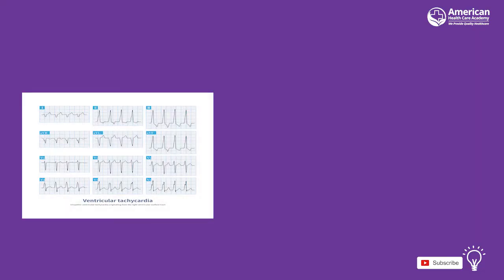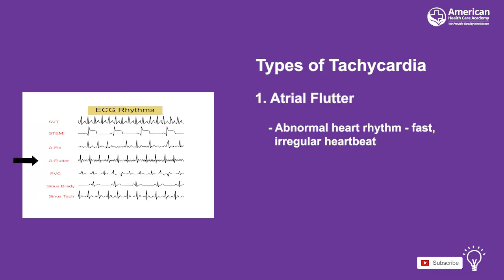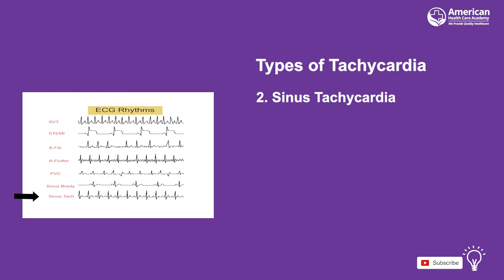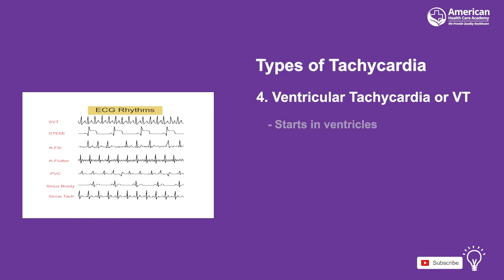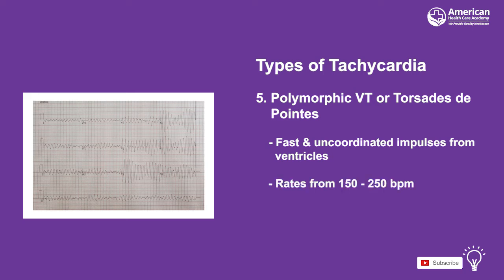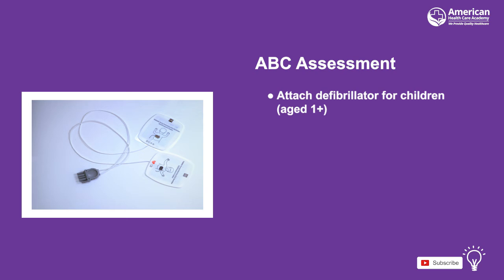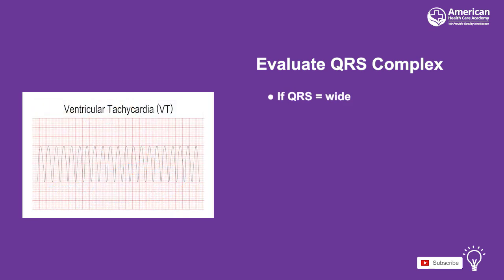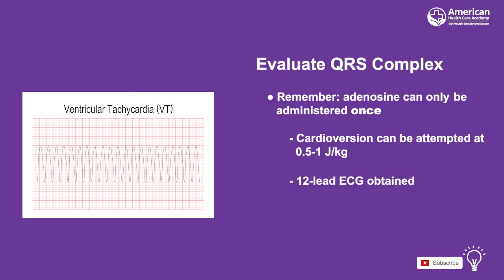Chapter 4 - Part 2 - PALS by American Health Care Academy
Chapter 4 -Part 2 Tachycardia is faster than normal heart rate for the age of the child and requires the PALS provider to initiate immediate CPR. This type of arrhythmia comes with symptoms such as palpitations, dizziness and more. This section of the PALS training covers topics including normal heart rate in children and the various types of tachycardia.
00:00 Tachycardia
00:30 Signs and symptoms of tachycardia
00:50 Types of tachycardia
01:25 Normal heart rates in children and infants
02:15 Heart rate for infants with SVT
03:26 Heart rates in Torsades de Pointes or Polymorphic VT
03:44 Managing tachycardia in children
04:00 ABC assessment
04:25 Normal vs wide QRS complex
04:55 Medication for supra ventricular tachycardia (SVT)